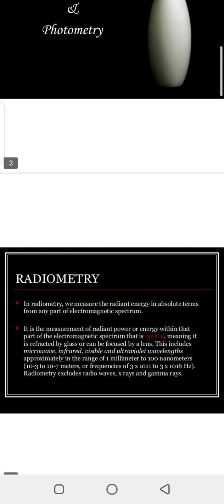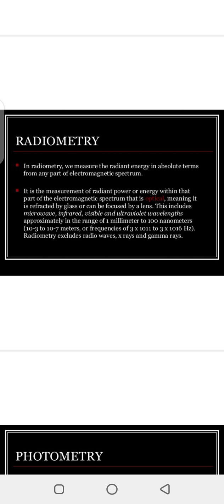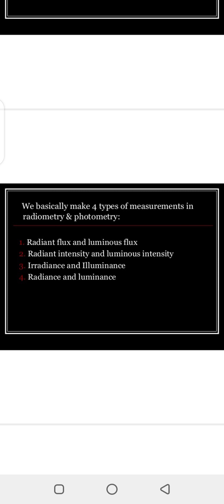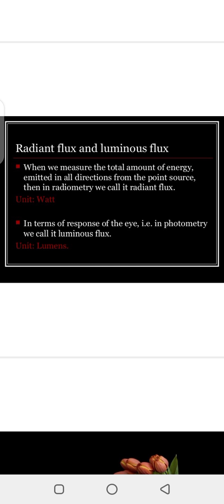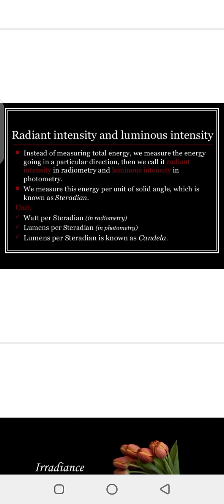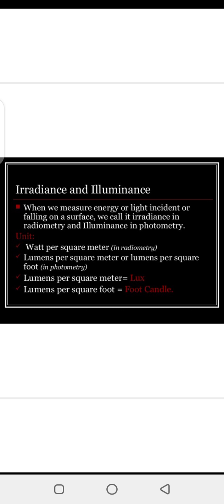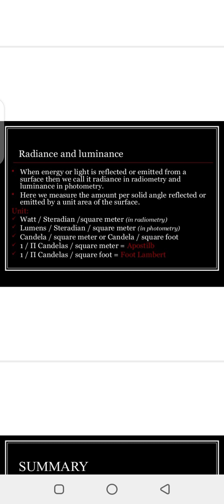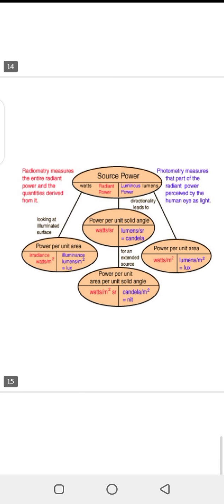Radiometry and photometry